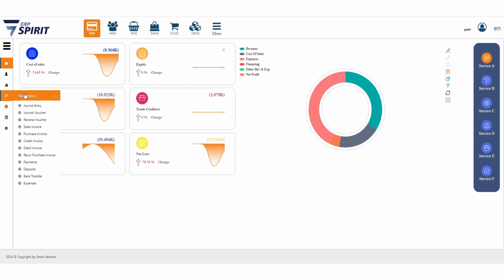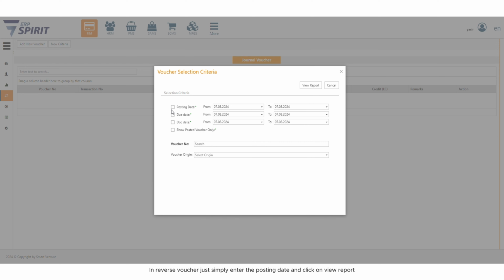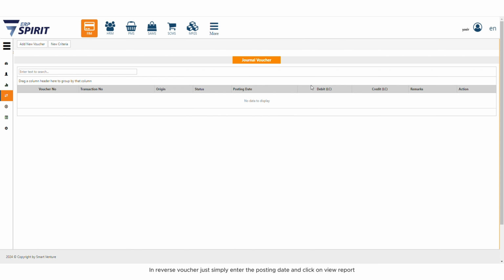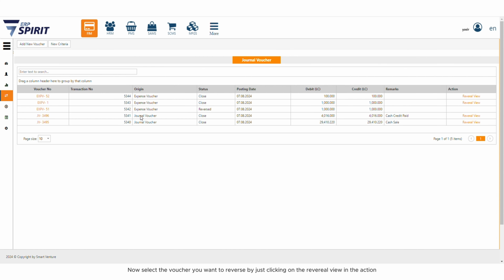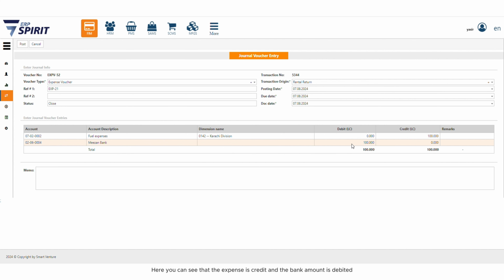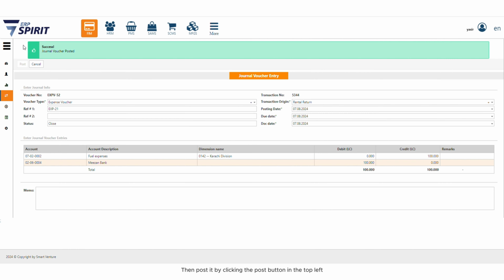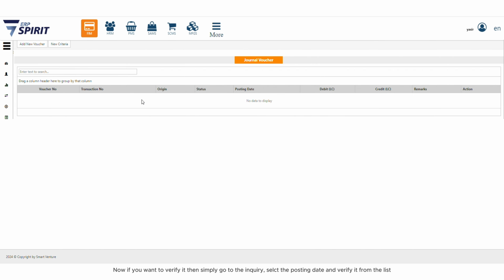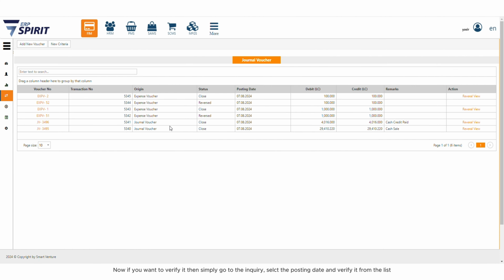Reverse Entry Process in ERP Spirit | Correct Wrong Transactions Easily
Learn how to reverse or correct wrong entries in ERP Spirit with this step-by-step tutorial.
This feature ensures your accounting records remain accurate and compliant.

In this video you will learn:

How to identify entries that need correction

How to use the reverse entry feature

How to reverse invoices, payments, or journal entries

How reversed entries affect ledgers and reports

Best practices for maintaining accurate records

ERP Spirit simplifies accounting corrections and keeps your business finances organized.